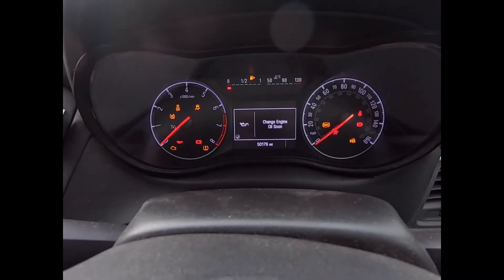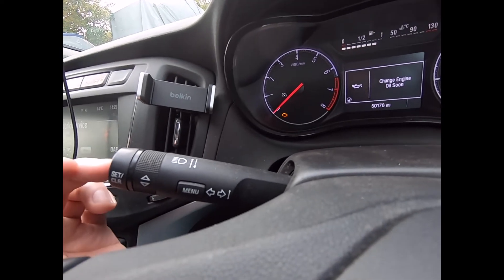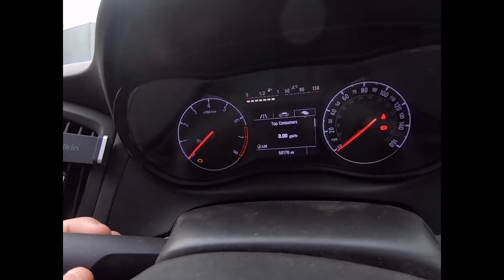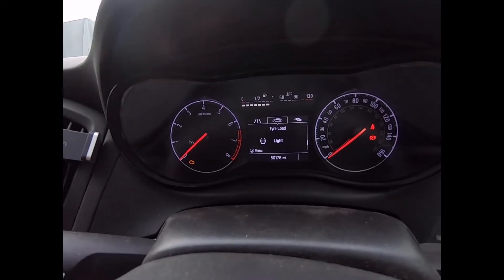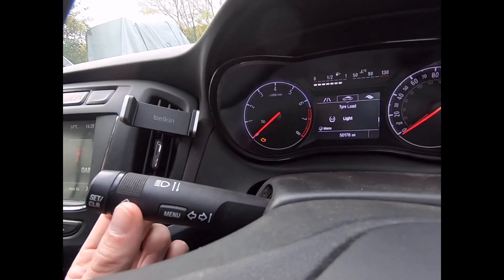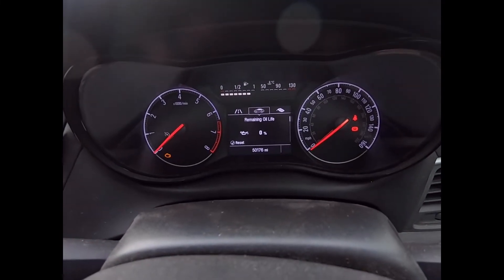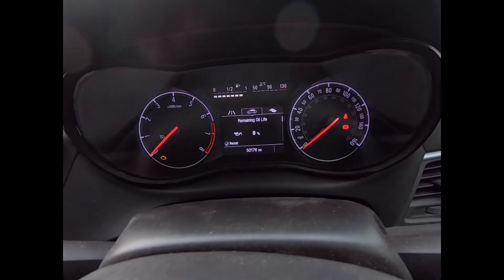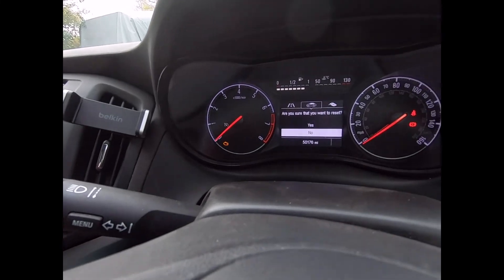Reset Engine Oil Life Alert Light Vauxhall Zafira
Hi Betas!  In this video I show you how to reset the engine oil remaining life alert on your dash display.